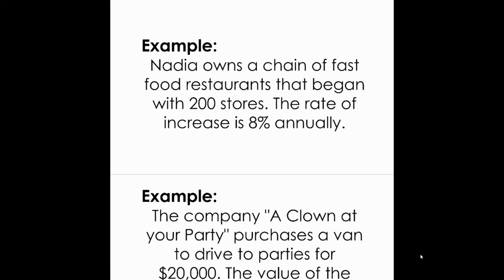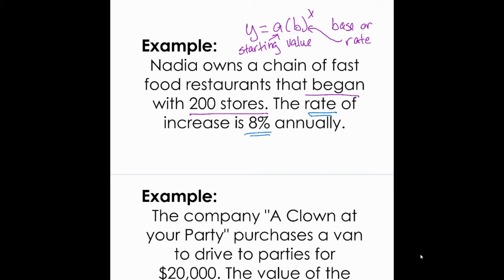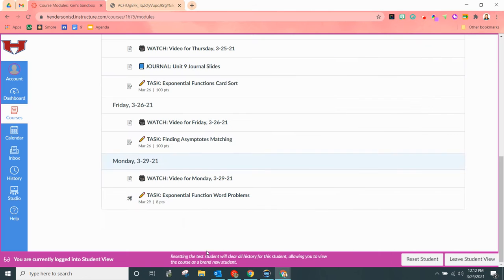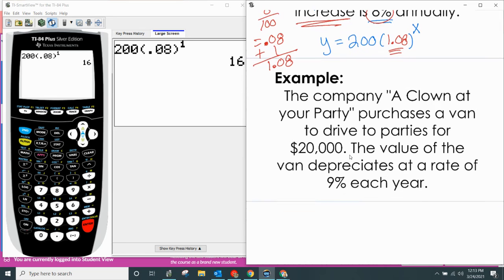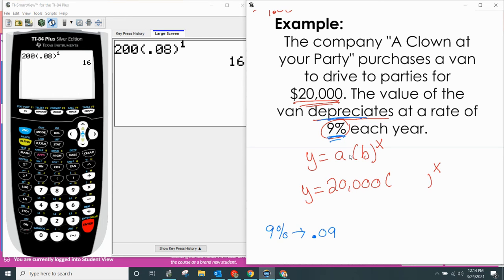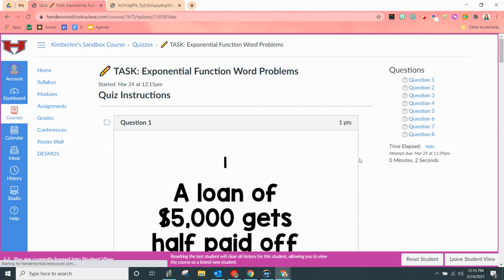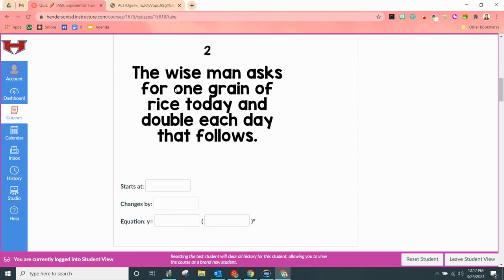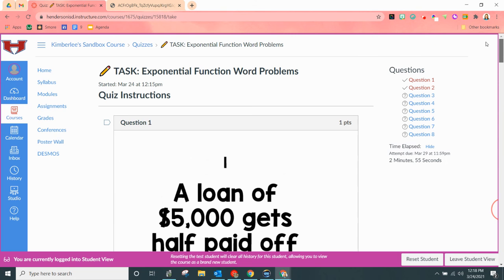Exponential Word Problems